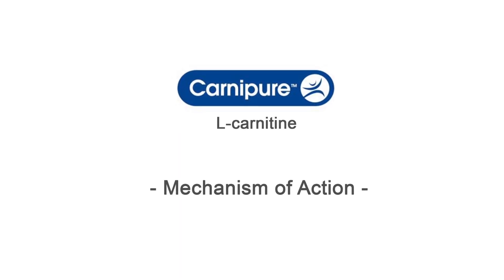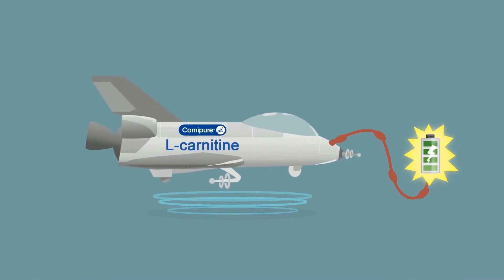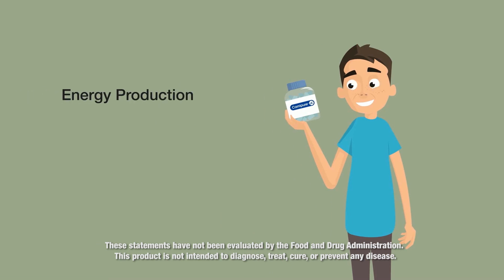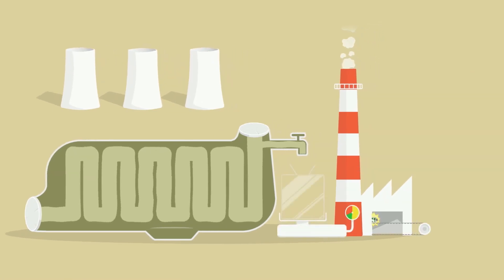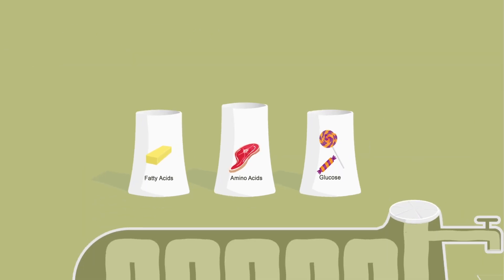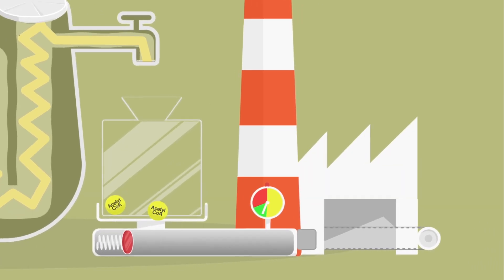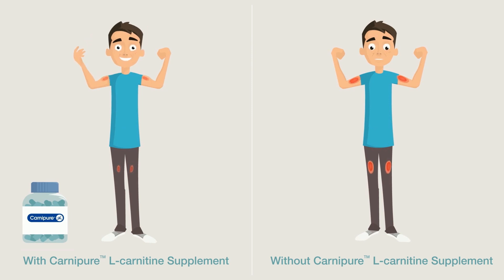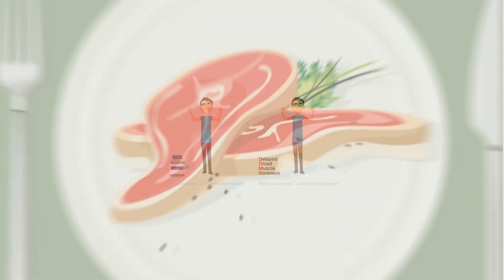Valuable Energy Booster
Bricker Labs Carnipure L-Carnitine. Acetyl L-Carnitine is a valuable antioxidant with the ability to cross the blood-brian barrier and protect your brain from damaging chemicals. It is also necessary for our bodies to maintain bone mass, strength and a healthy metabolism as we age. From your mind to your bones Acetyl L-Carnitine will protect your body and maintain your over health.